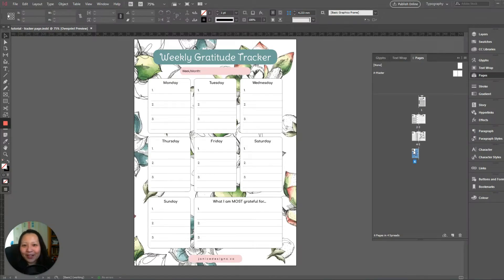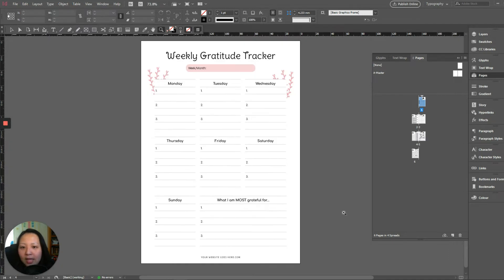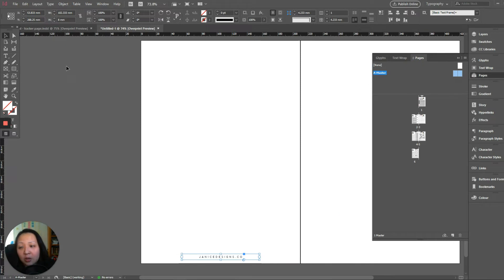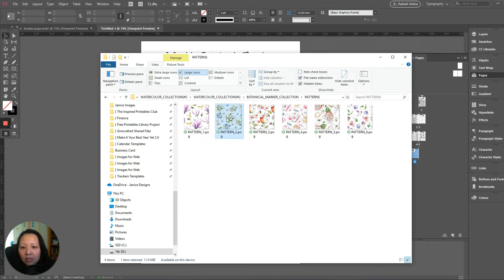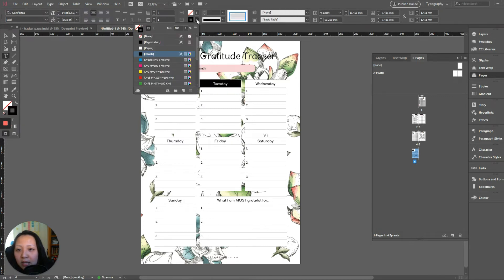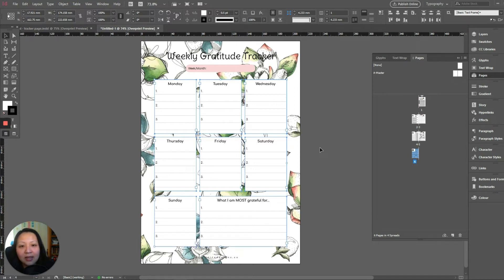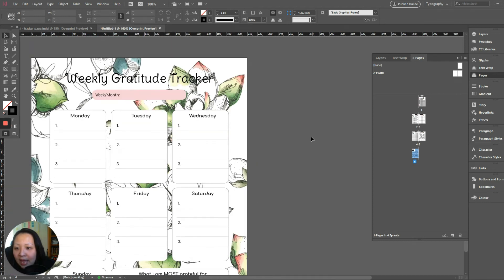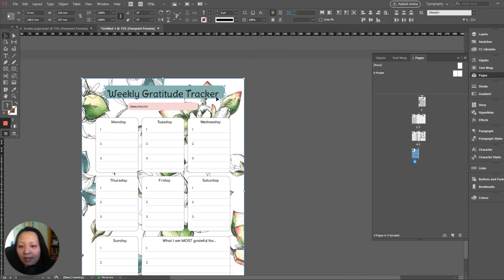How to Easily Enhance Your Printable Design Using an InDesign Template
In this tutorial, I will show you how to create a weekly gratitude tracker and watch how I easily enhance my printable design using this InDesign template for commercial use. So design smarter not harder, so you can save heaps of time and earn more ca-ching $$ in your pocket!

## Who is this InDesign printable template for? ##
- For bloggers
- For those who are just too busy to design a printable from sratch

SHOP ALL IN ONE PLACE!